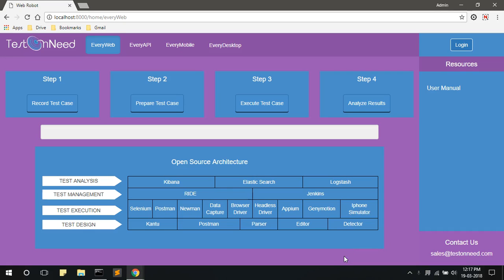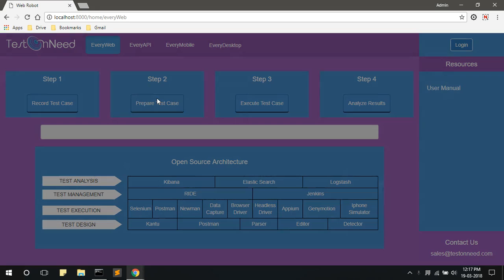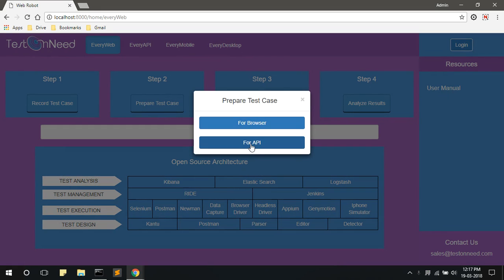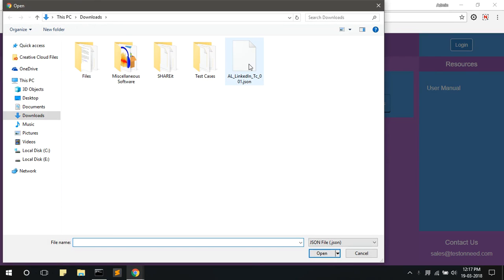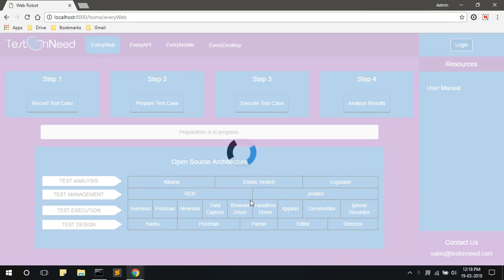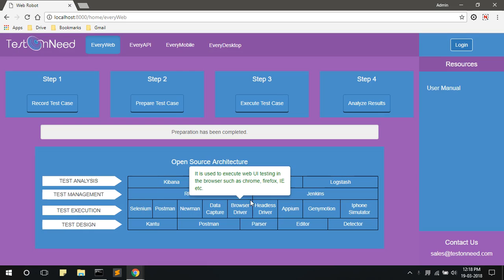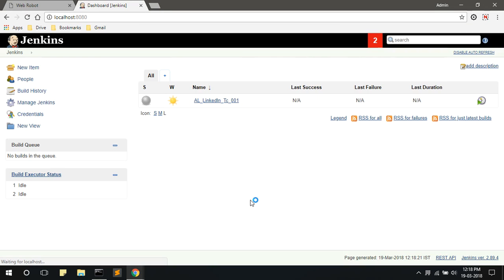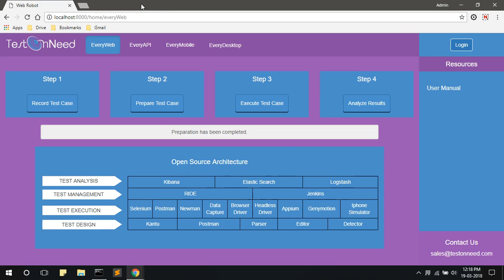EWA 013 - Web Application Load Testing Via API Part 002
This video will show how to use the recorded macro to create a test script which will be ready for execution.